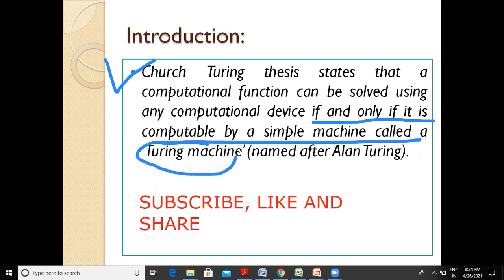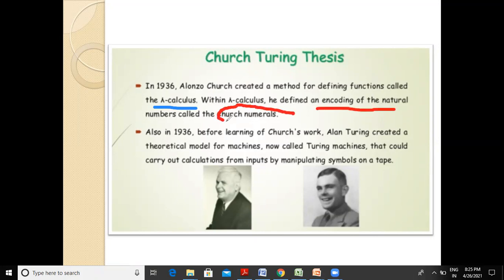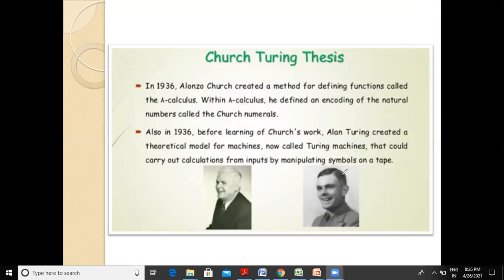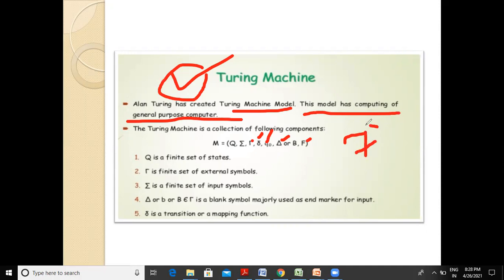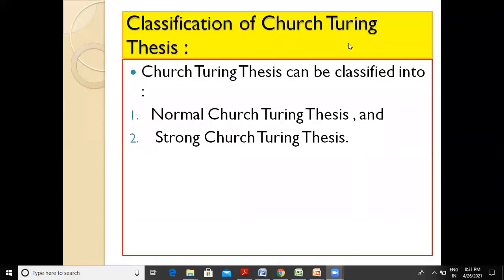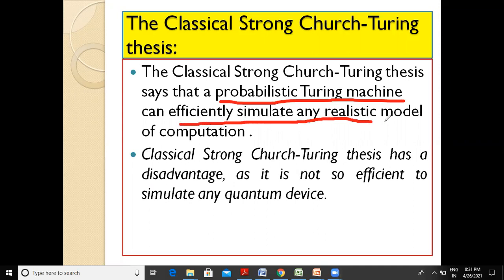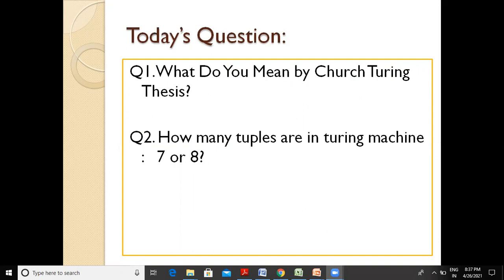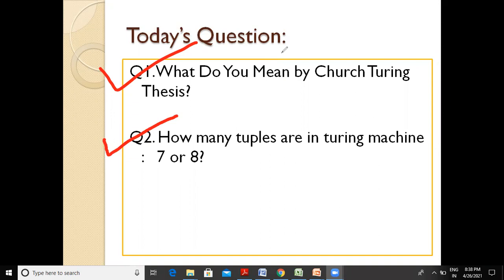QUANTUM COMPUTING|LECTURE#2|Church Turing Thesis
ANSWER THE QUESTIONS ASKED IN THE LECTURE THROUGH COMMENT.